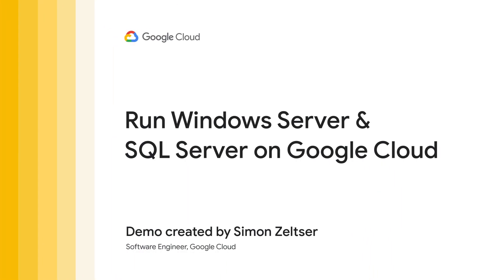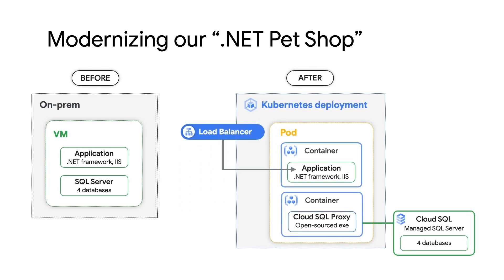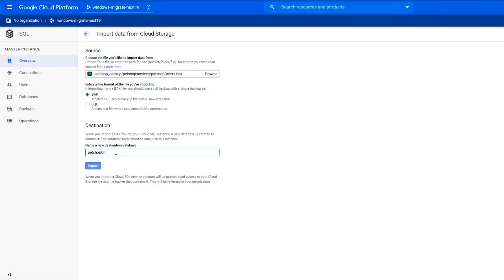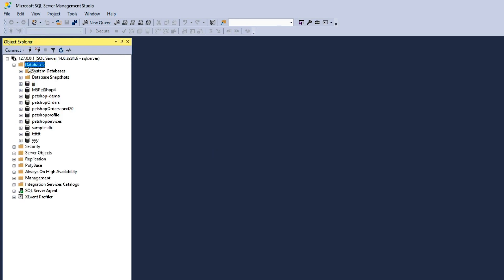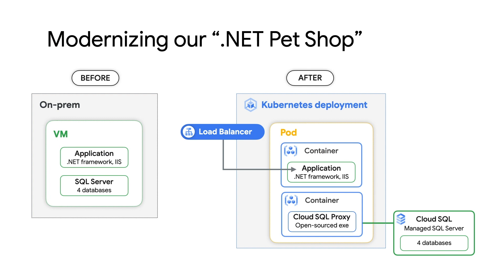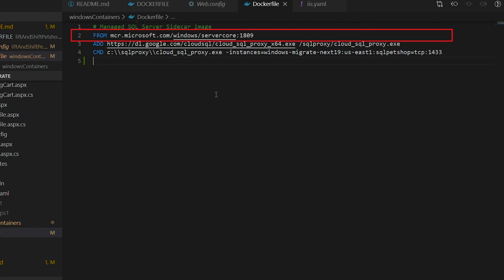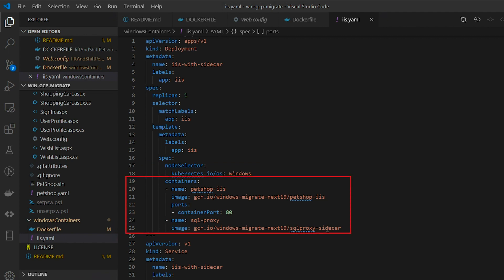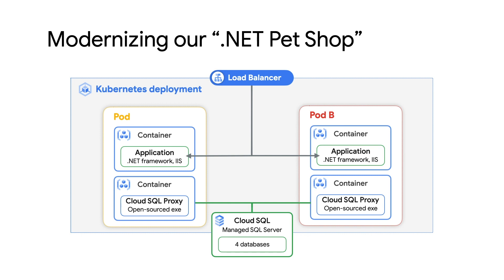Run Windows Server & SQL Server on Google Cloud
Migrating and modernizing a legacy web application built on the .NET Framework without changing the source code can be a difficult feat. Luckily, Google Cloud Platform offers a few options to accomplish tasks like these. In this video, we’ll show you how to migrate your data and presentation layers of your windows application using Cloud SQL for SQL Server, and Windows containers on Google Kubernetes Engine, enabling you to migrate and modernize your Windows application.

Product: Cloud SQL, Google Kubernetes Engine;  fullname: Joanna Smith;